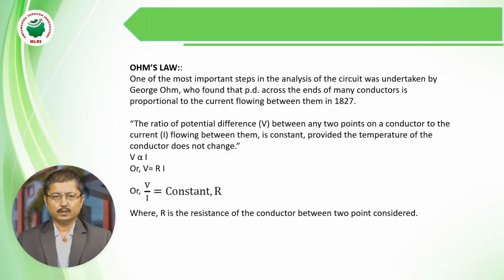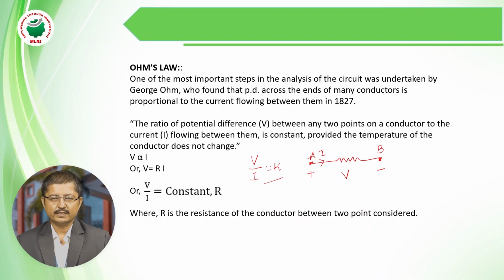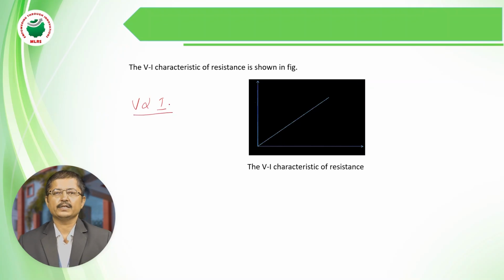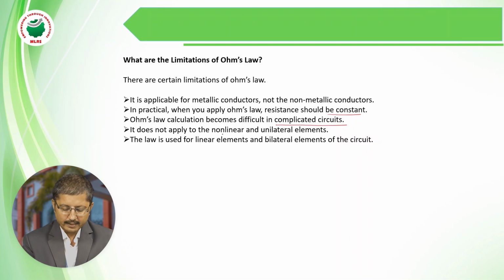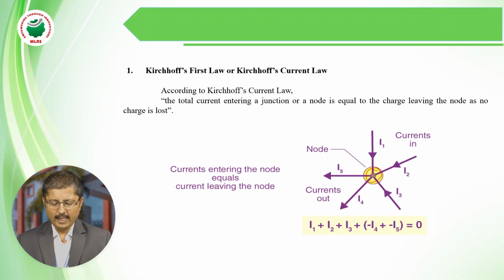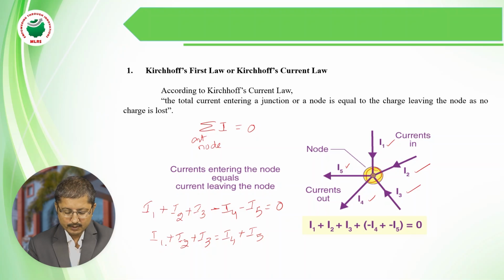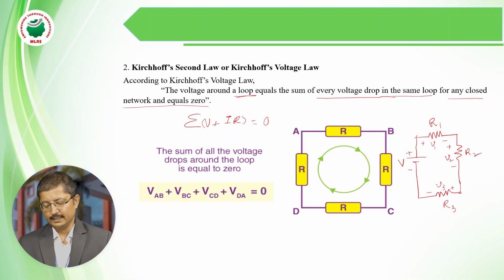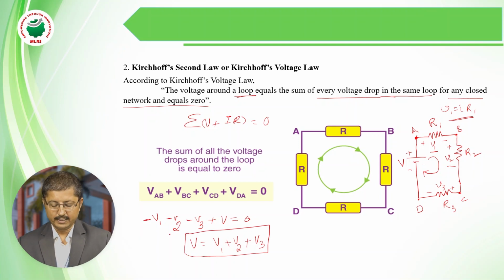OHM'S LAW AND KIRCHHOFF'S LAW | BY MR. J. YADAGIRI || MLRITM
Telangana, India.

⚡ In this lecture, we dive into two of the most important fundamentals of Electrical Engineering: Ohm’s Law and Kirchhoff’s Laws.

These concepts form the foundation of circuit analysis and are essential for Electrical & Electronics Engineering students, diploma/ITI trainees, and competitive exam aspirants.

💡 By the end of this video, you will be able to analyze simple and complex electrical circuits with confidence.